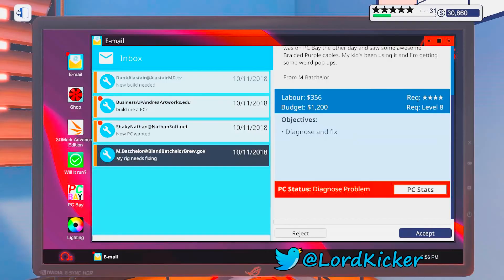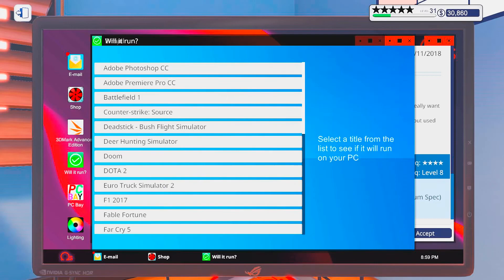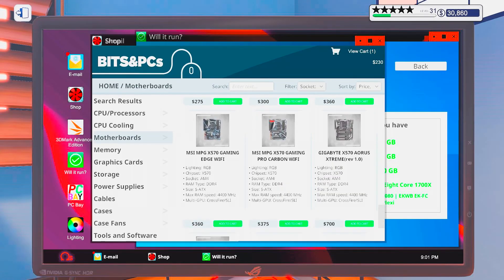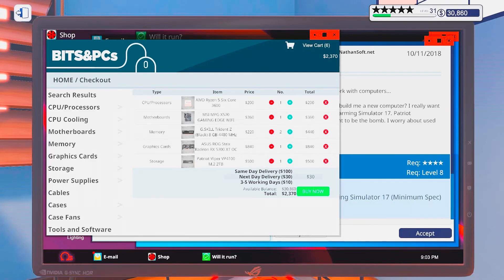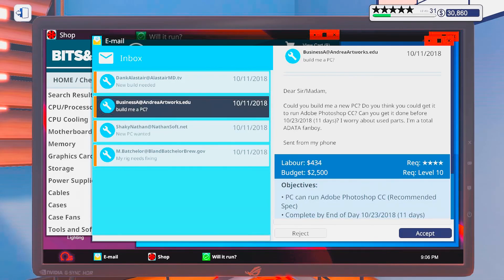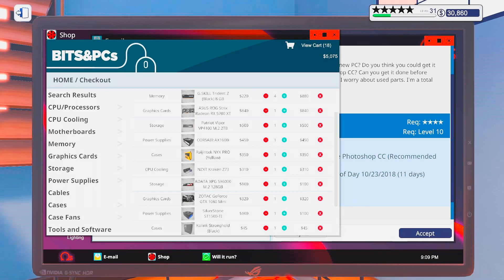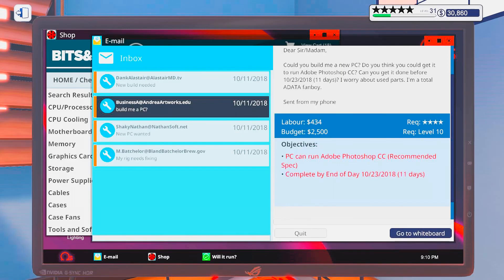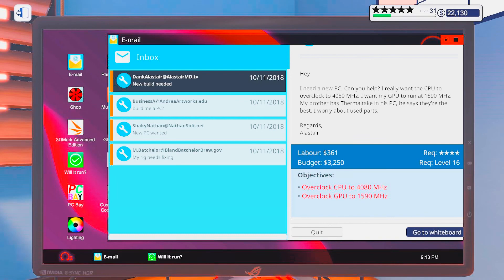Let's Play PC Building Simulator EP573